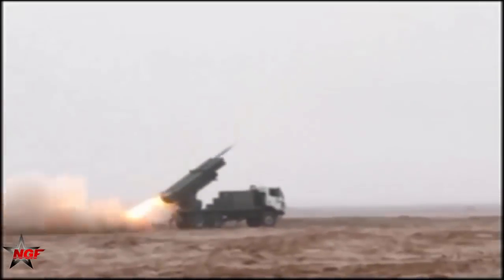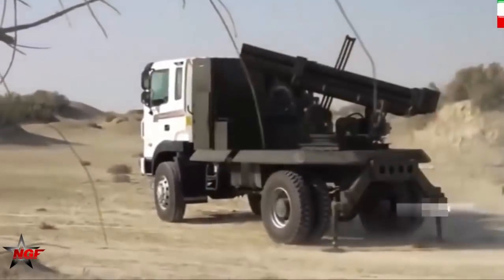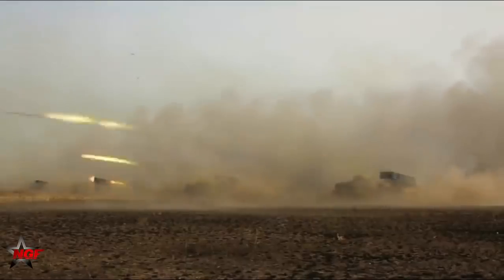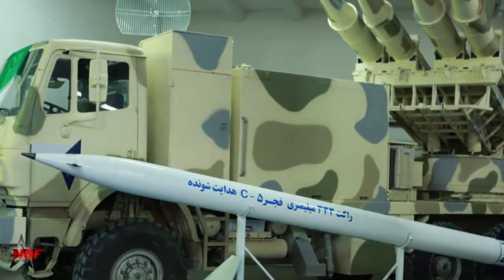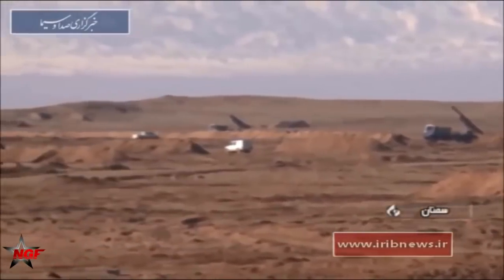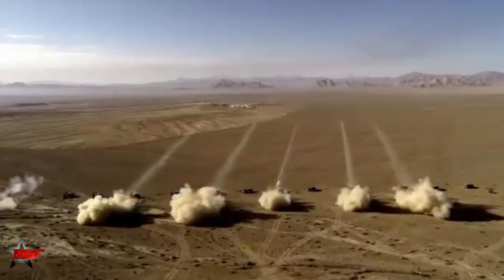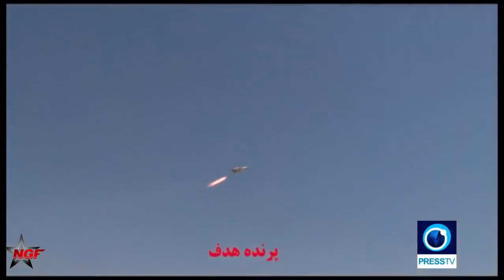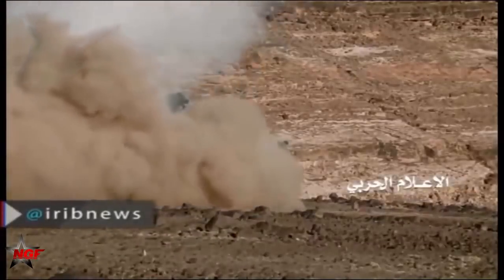IRAN HAS THE MOST POWERFUL ROCKET SYSTEM IN THE MIDDLE EAST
Iran's two rockets in the entire Middle East The area is definitely powerful.
Especially the combat effectiveness of "Fargil" 5, only the "Guardian" 2 remote rocket gun introduced by Turkey is comparable to it. Therefore, the "Fargil" series of rockets is defini